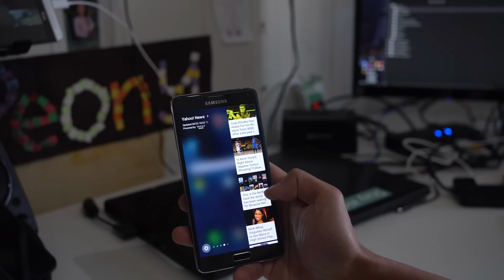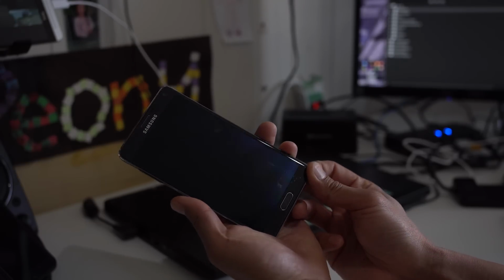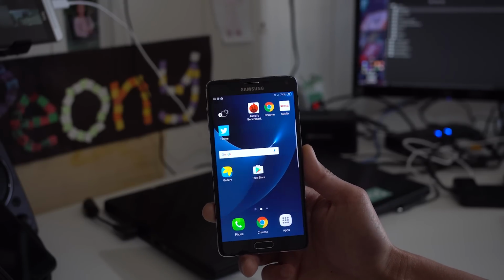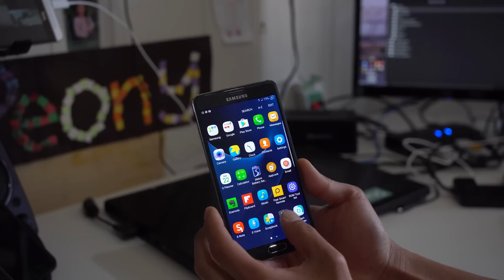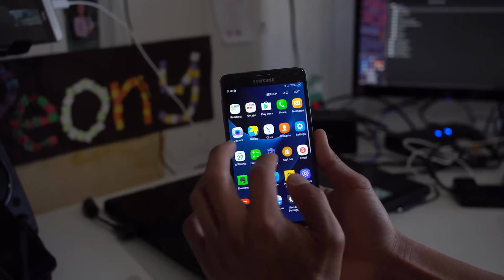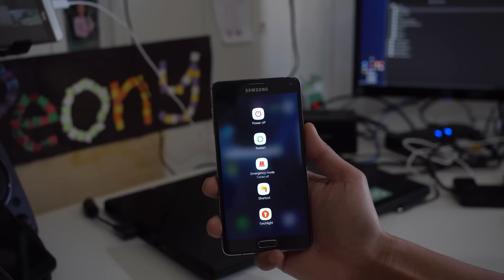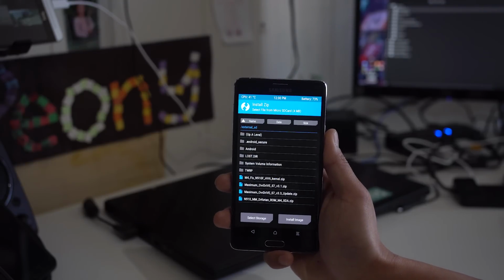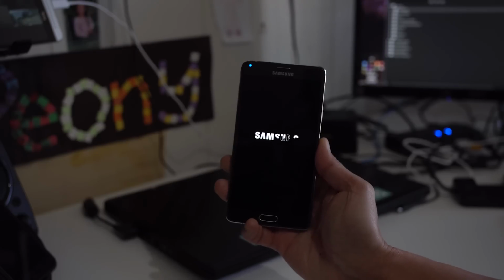How to Convert Galaxy Note 4 into Galaxy S7 Edge!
Here's how to convert your Galaxy Note 4 into Galaxy S7 Edge using a S7 Edge port ROM (Dr. Ketan ROM)!

My Korean channel is here:
My drone channel is here